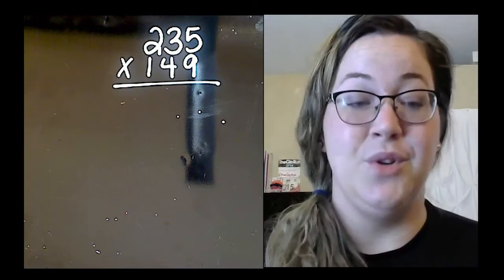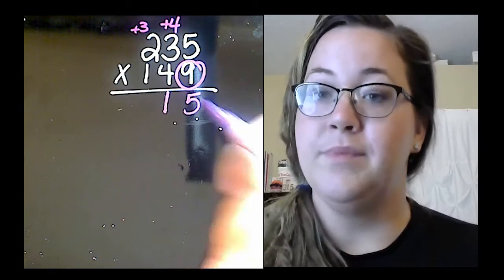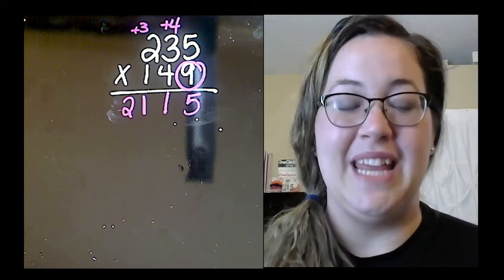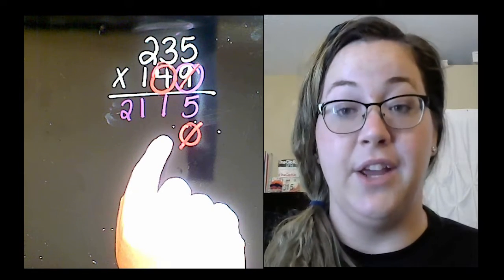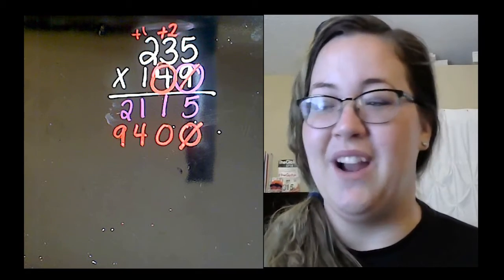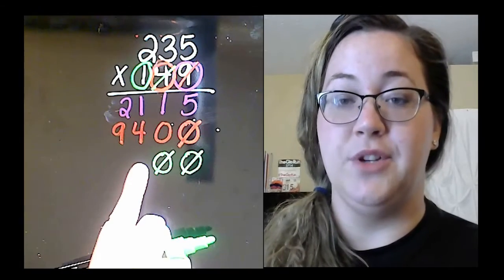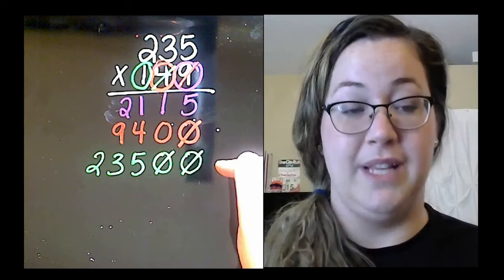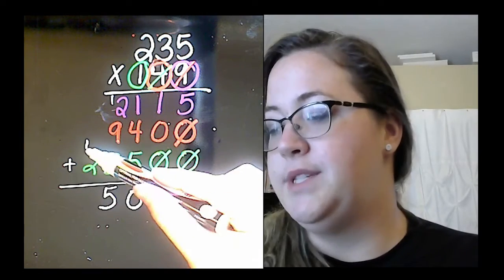Multiplying by 3 digits by Miss Jordan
Multiplying 3 digits numbers step by step. It's all about the place value!